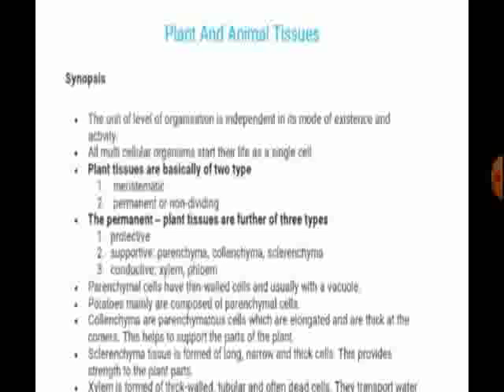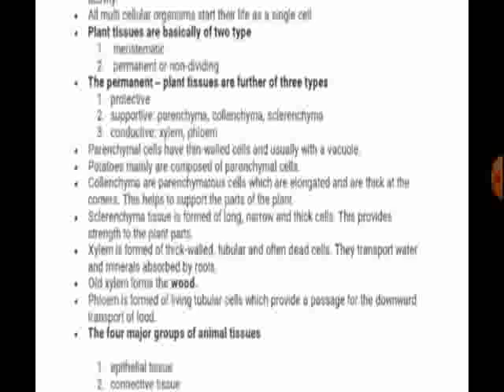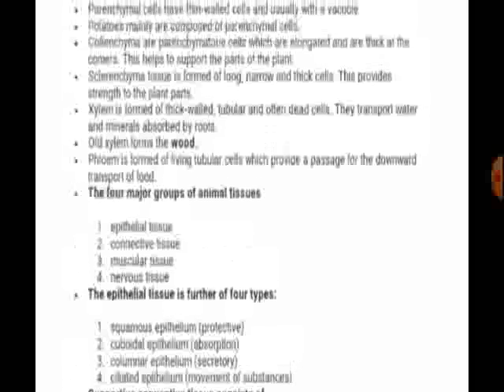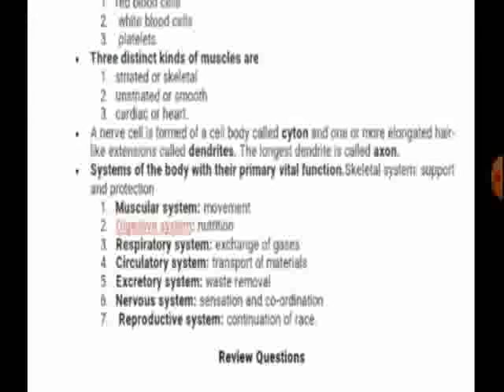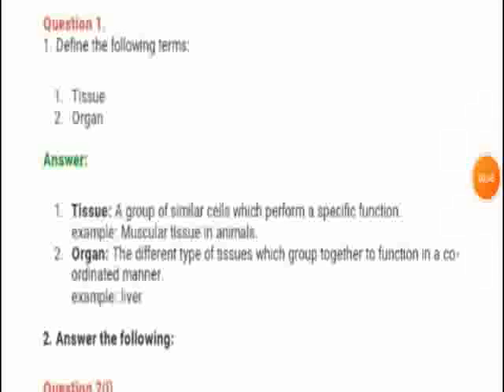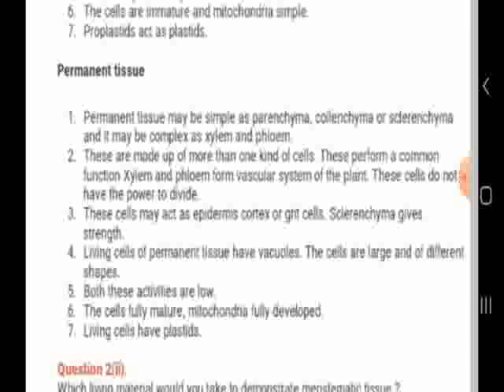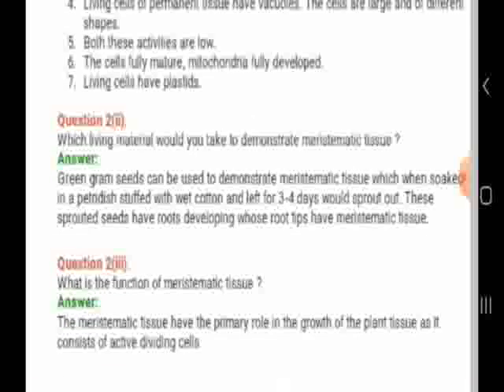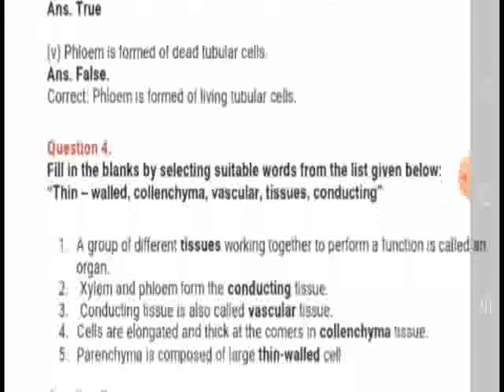7TH STANDARD BIOLOGY 1ST CHAPTER EXPLANATION/ICSE BOARD/PLANT & ANIMAL TISSUE/BY M N COACHING CENTRE